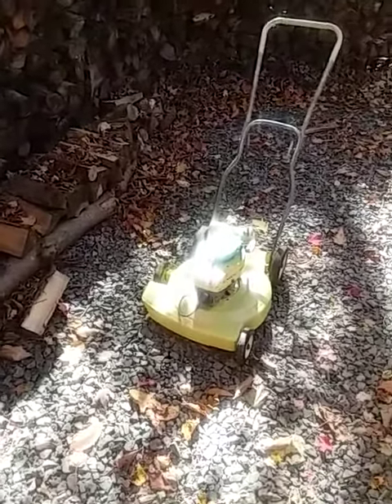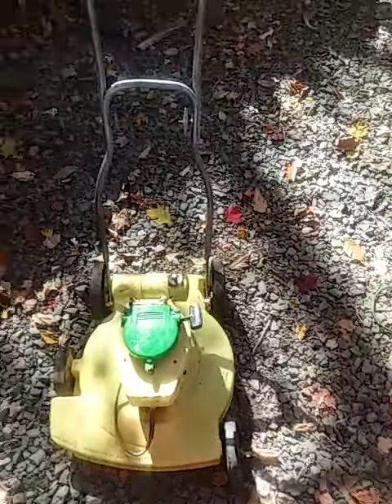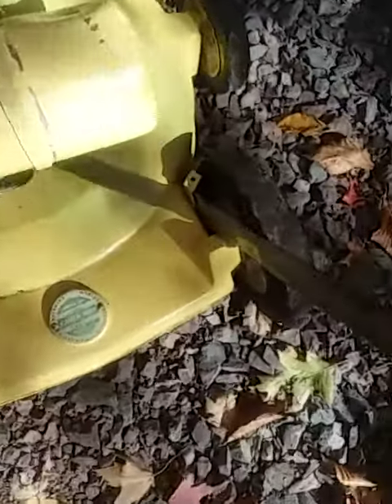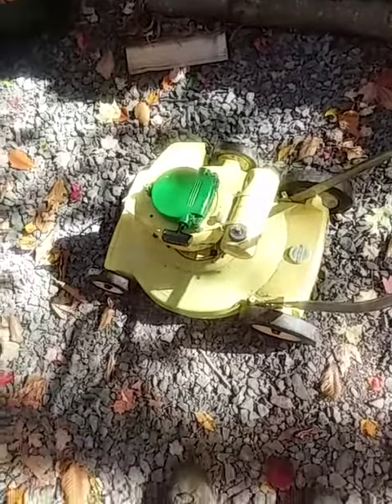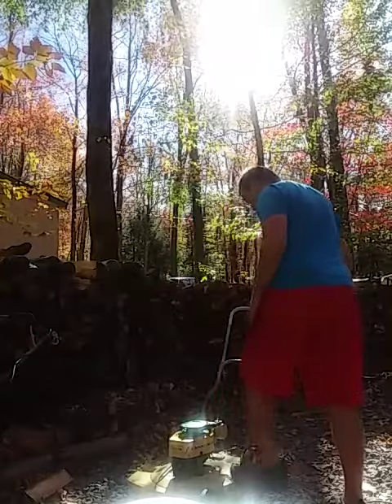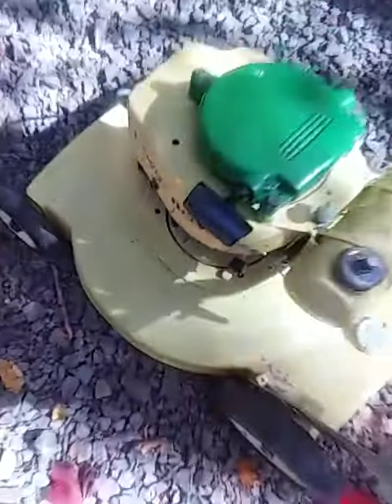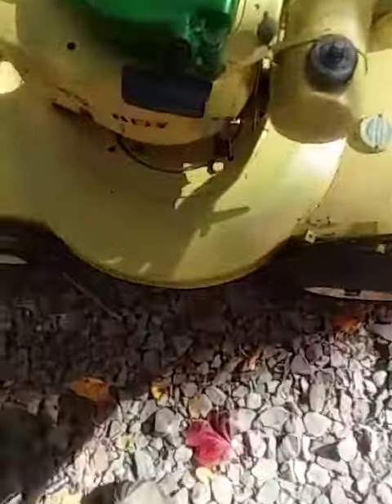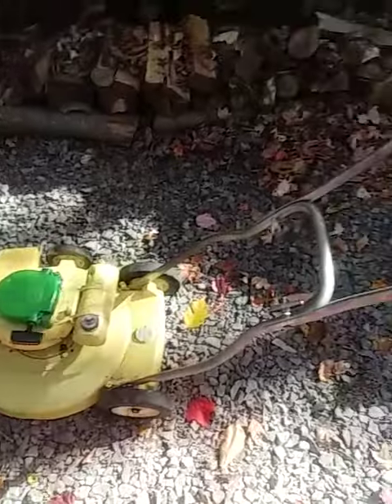Classic 1967 lawn boy butter cup mower.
I restored my 1967 lawn boy butter cup mower I put 8 coats of paint on it . Nod handle, new crankshaft, new crankcase, new armature plate, new coil, new points and condenser and totally overhauled the carburetor including new choke shaft and throttle shaft. it might have A new scratches but either way it's A really nice mower.